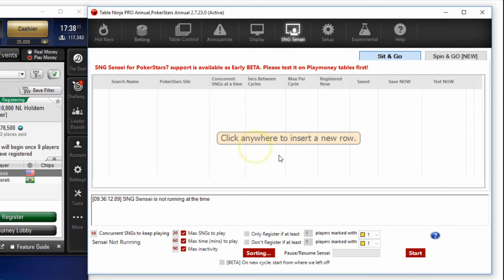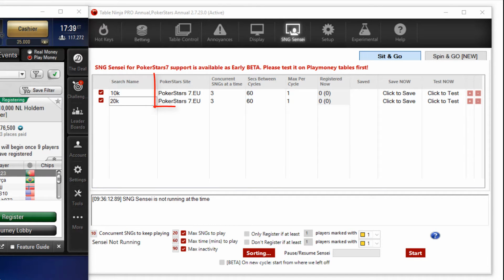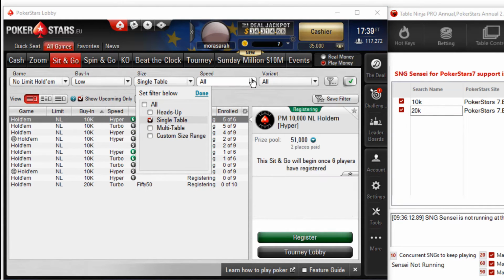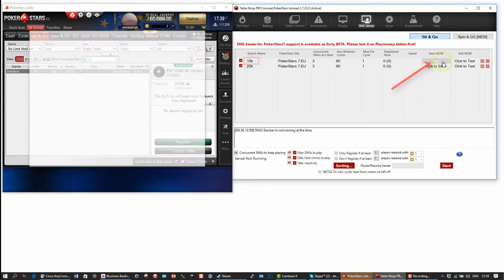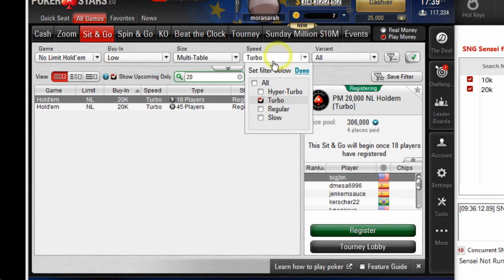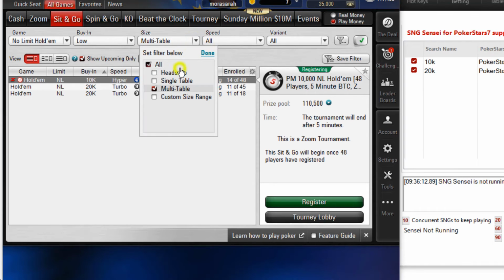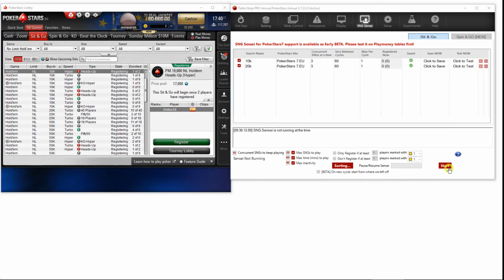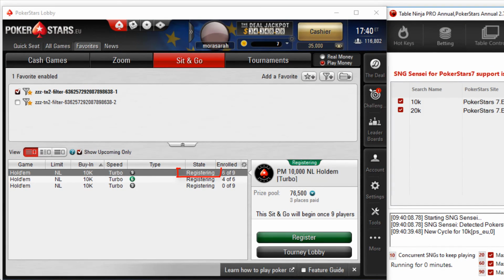Table Ninja II Video Guide - SNG Sensei For PokerStars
This TableNinja II Video Guide shows you how to use the SNG Sensei feature.  Because all Stars table registration and seating is handled by TableNinja II's SNG Sensei, you are able to both play more tables and stay exclusively focused on the tables you are automatically seated in.

Questions?